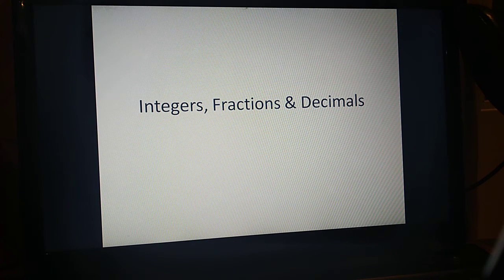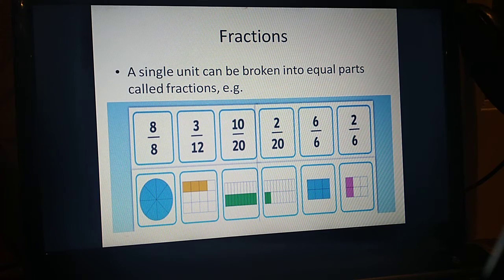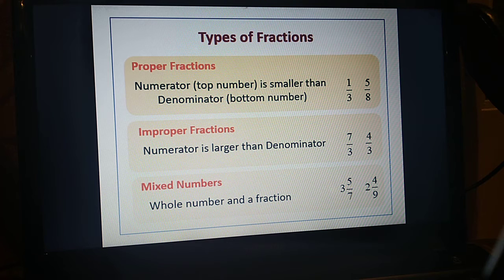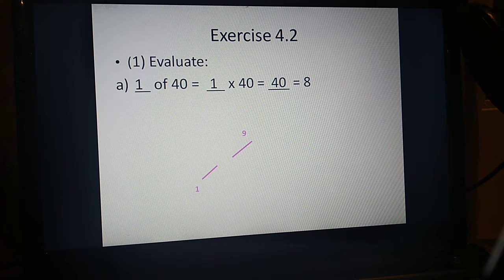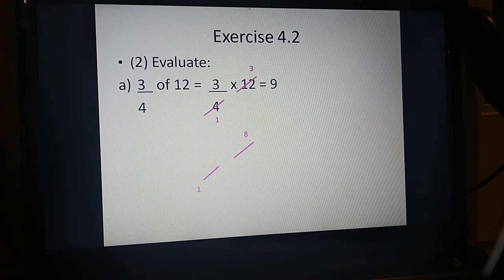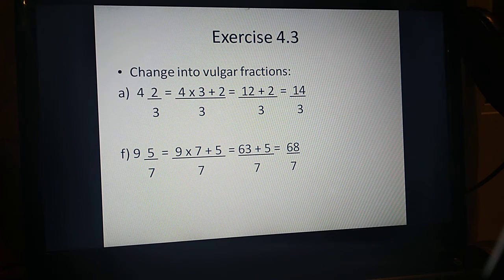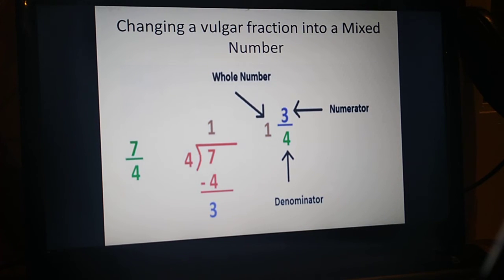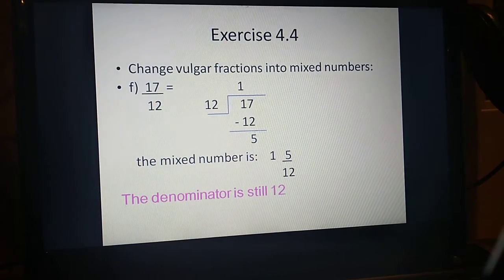Fractions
Maths lesson for 7th grade